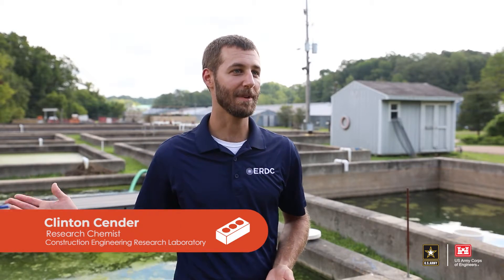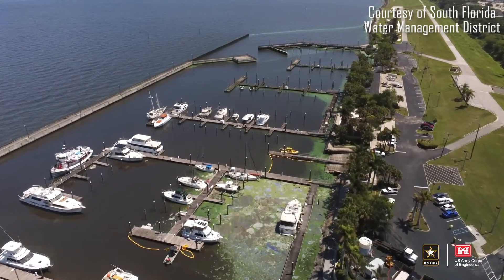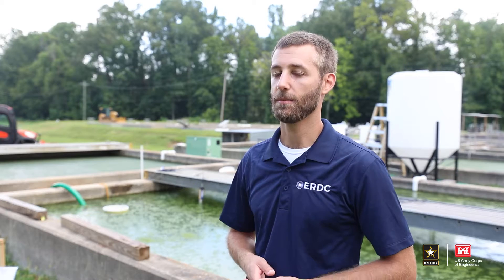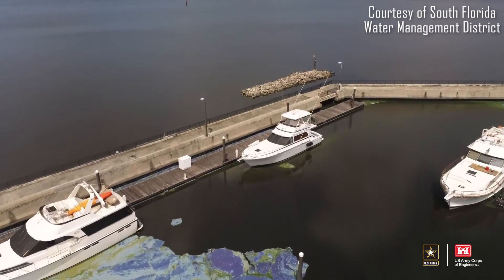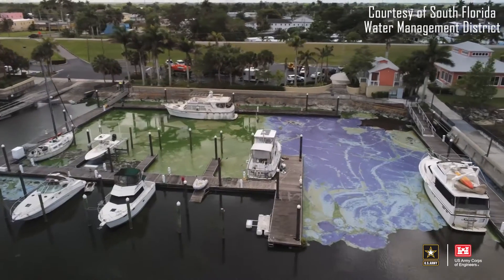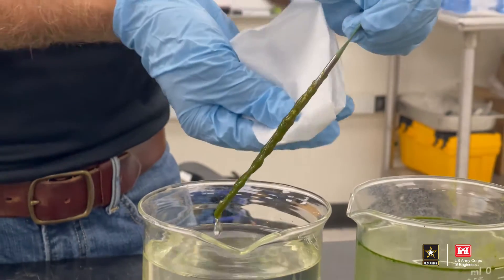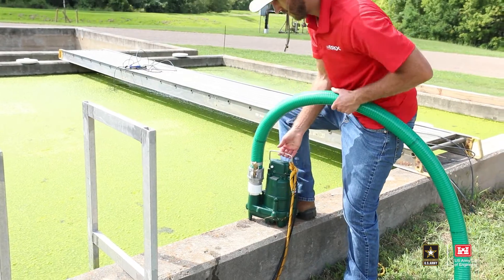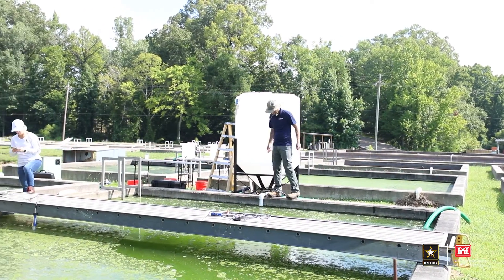Rapid Algae Flotation Techniques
ERDC’s Construction and Engineering Research Lab is finding ways to concentrate and rapidly float harmful algae to the water’s surface – part of a suite of strategies ERDC has developed to combat harmful algal blooms. Watch Research Chemist Clinton Cender describe the research.